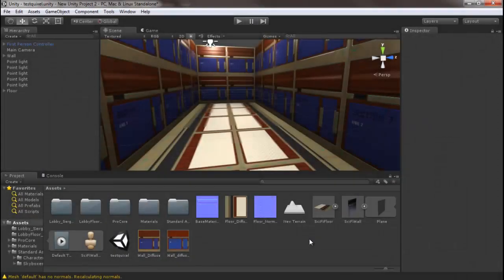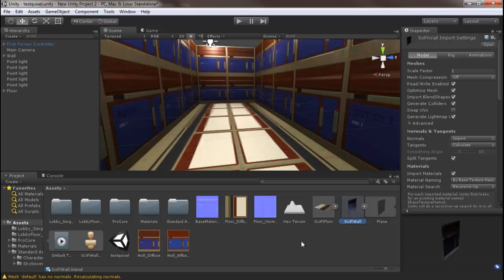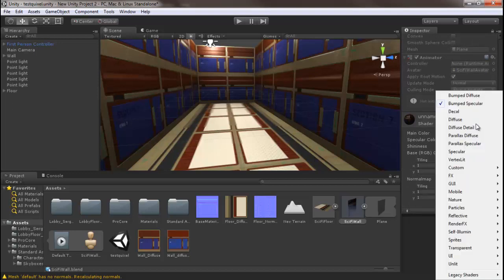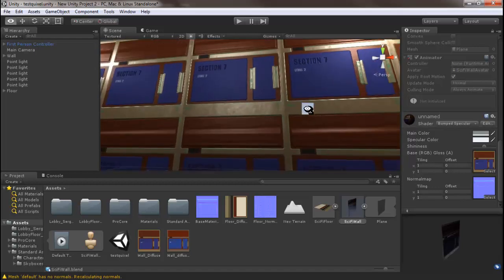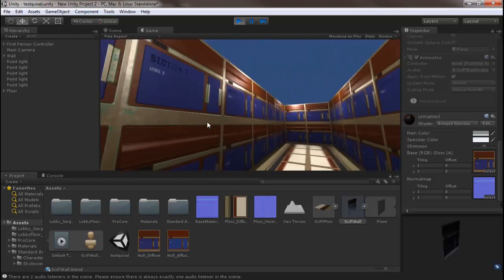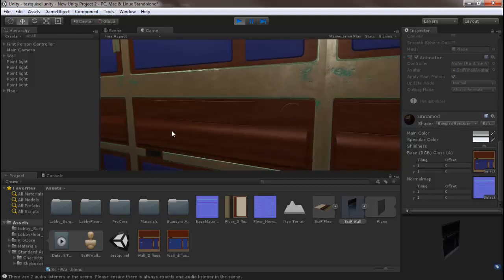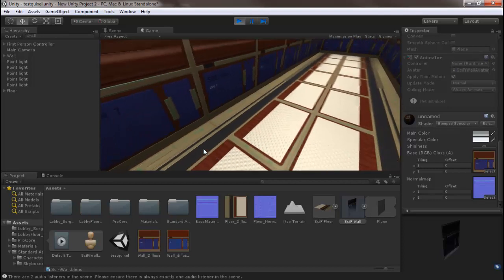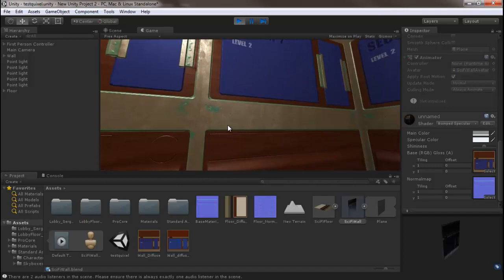[3D Buzz][Quixel Suite: An Introduction] 008. Deploying in Unity